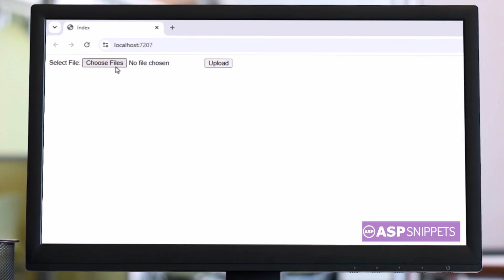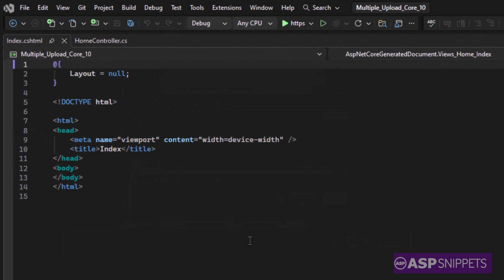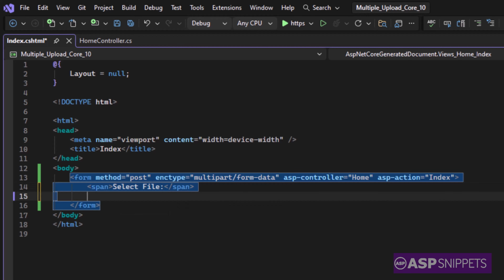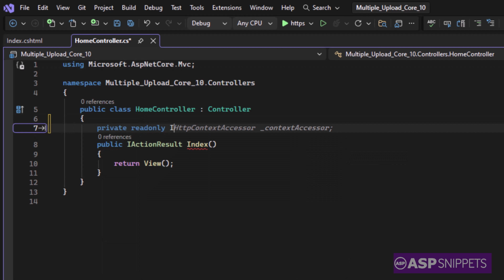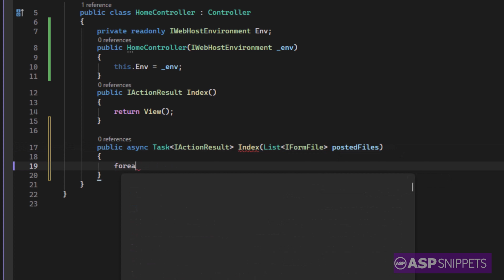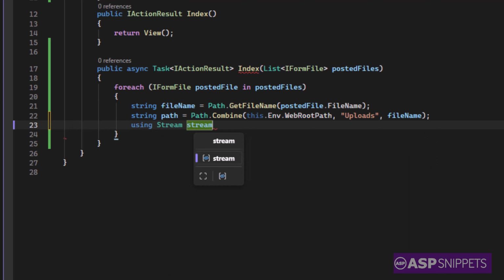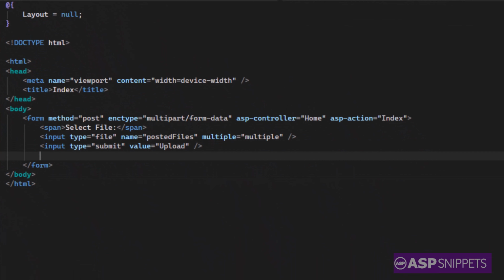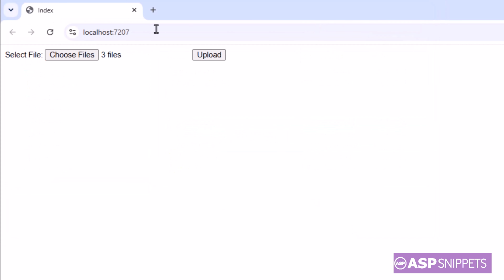Uploading Multiple Files in ASP.NET Core 10 | Full Guide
In this easy-to-follow tutorial, you’ll learn how to upload multiple files in ASP.NET Core 10. We’ll cover project setup, controller creation, validation, and secure file saving. You’ll also discover performance tips and best practices to make your application faster and safer. This video is perfect for beginners who want a clear step-by-step guide, as well as professionals looking to refine their skills. By the end, you’ll have a complete working solution ready to use in your own projects.

Chapters:
00:00 Welcome & Agenda
00:10 Adding the Project
00:52 Designing Upload UI
02:19 Writing Controller Logic
3:52 Saving Multiple Files to Disk
4:45 Displaying success message
5:22 Demo & Wrap‑Up